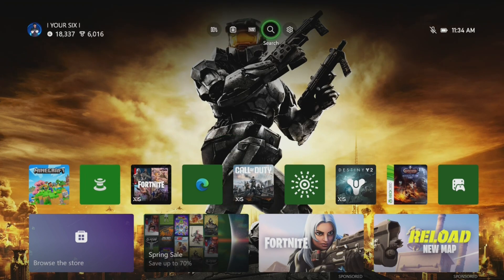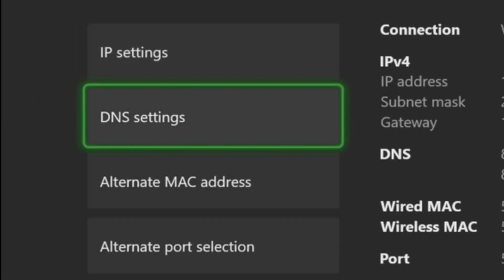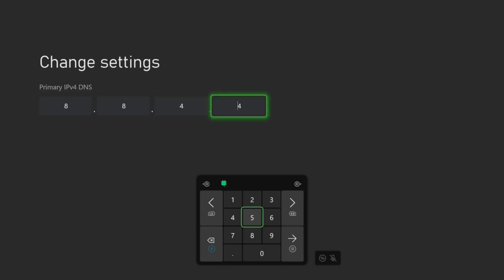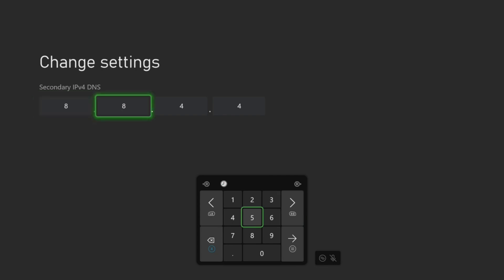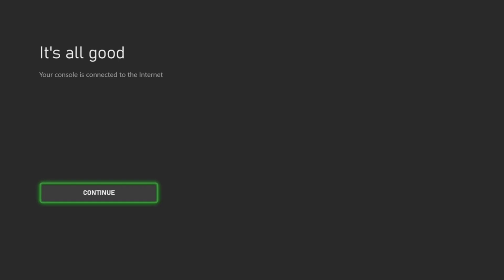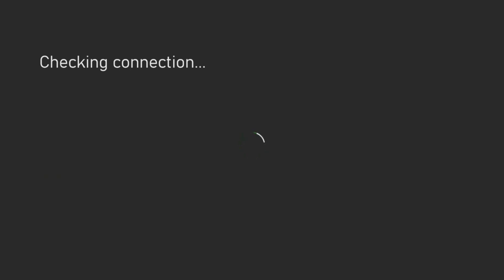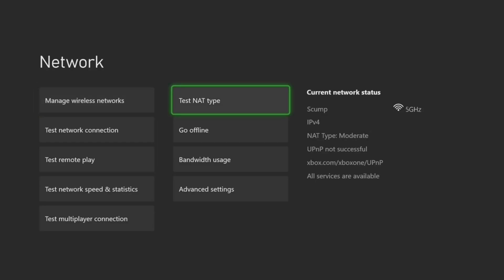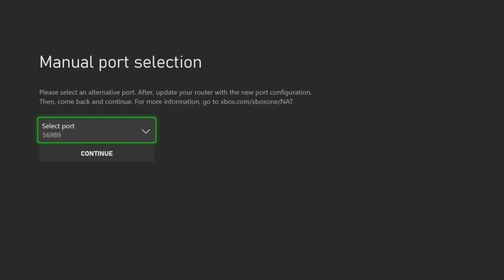How to get Best DNS Server for Xbox Series X or S (Get Faster internet)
To get the best DNS server for your Xbox Series X or S to improve connection speed and reduce latency for online gaming, follow these steps:

Step 1: Find the Best DNS Server
Test Popular DNS Providers:
Google Public DNS: 8.8.8.8 Primary, 8.8.4.4 Secondary – Reliable and fast globally.

Cloudflare: 1.1.1.1 Primary, 1.0.0.1 Secondary – Fast with privacy focus.
OpenDNS by Cisco: 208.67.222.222 Primary, 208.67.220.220 Secondary – Offers filtering.

Quad9: 9.9.9.9 Primary, 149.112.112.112 Secondary – Security-focused.
Your ISP’s DNS: Check your router or ISP’s website; may be faster locally but less reliable.

Use a DNS Benchmark Tool:
On a PC on the same network, download GRC DNS Benchmark or namebench.

Run the tool to find the fastest DNS servers for your location. Note the top primary and secondary DNS addresses.

Ping Test Manually:
On a PC, open Command Prompt or Terminal and ping DNS servers:
Example: ping 8.8.8.8
Lower ping times in milliseconds indicate faster servers.
Test multiple servers like 1.1.1.1 or 8.8.8.8 and choose the lowest latency.

Consider Location:

DNS servers closer to your region, like Cloudflare’s 1.1.1.1 for North America, often perform better. Check provider websites for regional servers.

Step 2: Set DNS on Xbox Series X or S
Open Settings:
Go to Profile & System, select Settings, then General, then Network Settings.

Configure DNS:
Select Advanced Settings, then DNS Settings.
Choose Manual.

Enter the Primary DNS and Secondary DNS from your chosen provider, like 8.8.8.8 and 8.8.4.4 for Google.
Press B to save.

Test Connection:
Go to Network Settings and select Test Network Connection.
Ensure the connection is successful and check for improved latency or NAT type; aim for Open NAT.

Step 3: Optimize and Verify
Clear Cache:
Go to Settings, Devices & Connections, Blu-ray, Persistent Storage, then Clear Persistent Storage.

Restart the console: Settings, General, Power Mode & Startup, Restart Console.

Test In-Game Performance:
Launch a game like Fortnite or Call of Duty and check for reduced lag, faster matchmaking, or stable voice chat.

If performance doesn’t improve, try another DNS provider and retest.
Monitor NAT Type:

In Network Settings, select Test NAT Type. Open NAT is ideal. If Moderate or Strict, ensure UPnP is enabled on your router or forward Xbox Live ports: UDP 88, 3074, etc.

Recommended DNS for Gaming
Cloudflare: 1.1.1.1, 1.0.0.1 – Fastest for North America and Europe, privacy-focused.

Google: 8.8.8.8, 8.8.4.4 – Reliable worldwide, consistent performance.
Local ISP DNS: May be faster if nearby, but public DNS providers are often more stable.

Notes